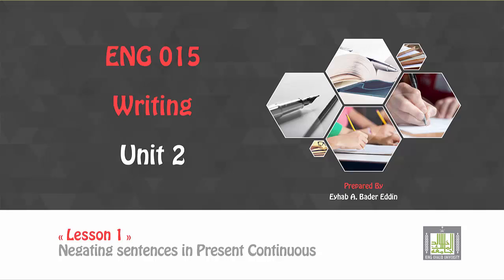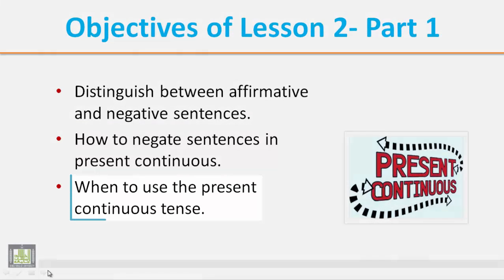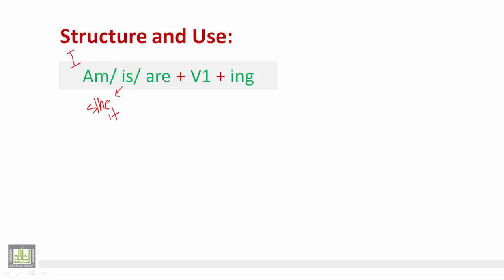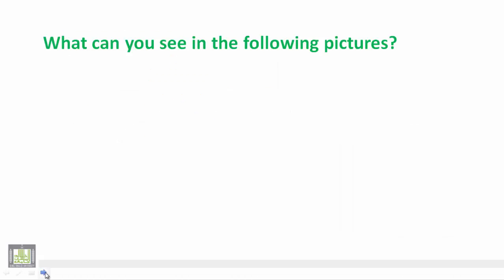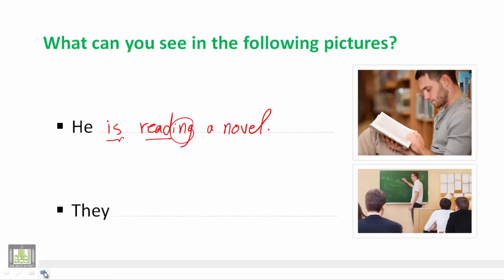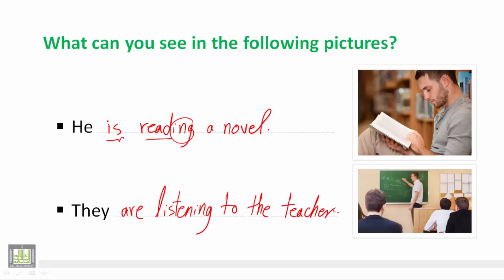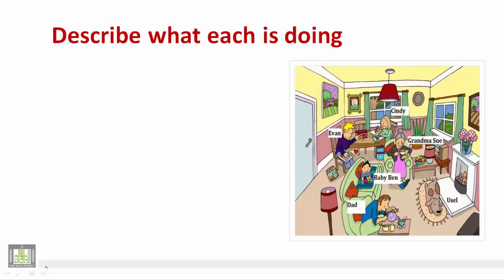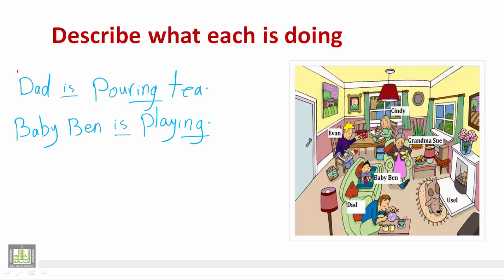Writing U 2 - L 1 : Negating Sentences in Present Continuous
015 ENG Writing Unit 2  Lesson 1
Negating Sentences in Present Continuous